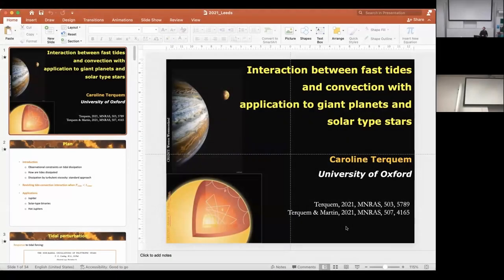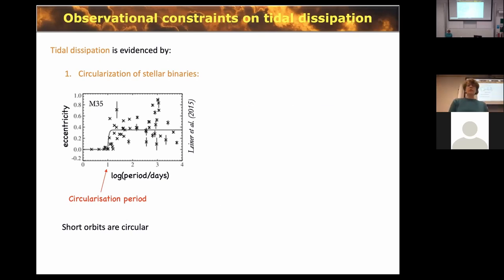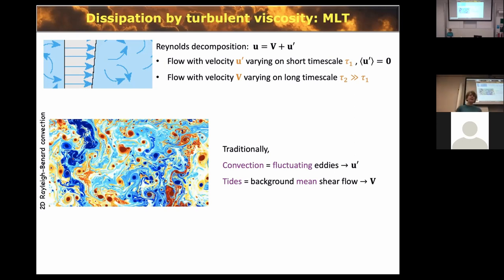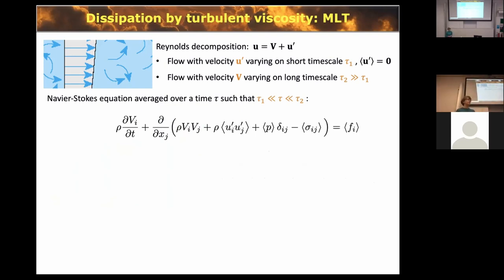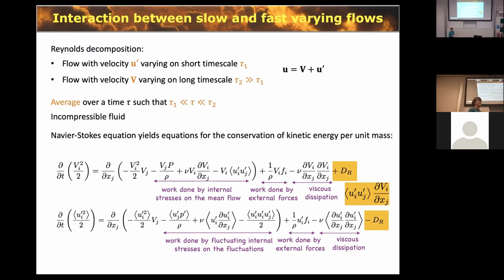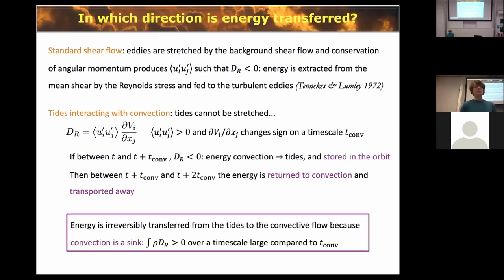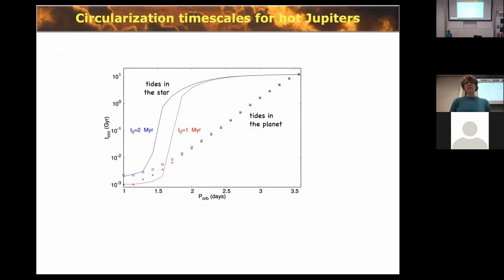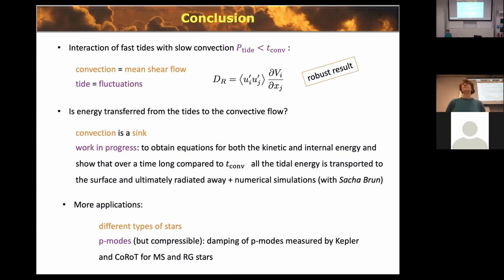Interaction between fast tides and convection - Caroline Terquem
Fluids and MHD Seminar | Caroline Terquem  | 3rd December 2021

Full title: Interaction between fast tides and convection with application to giant planets and solar type stars

Abstract:
We propose a new formalism to calculate the exchange of energy between tides and a convective flow when the turnover timescale is larger than the tidal period. We argue that the standard picture, in which the tides are described as a mean shear flow which is damped by fluctuating convective eddies, is inconsistent and should be reversed. In other words, the fluctuations are the tidal oscillations and the mean shear flow is provided by the largest convective eddies.  We further argue that, even if energy is intermittently transferred from convection to the tides, it must ultimately return to the convective flow and transported efficiently to the stellar surface on the convective timescale. This is consistent with assuming that energy is locally transferred from the tides to the convective flow. Using this assumption, we obtain values for the tidal dissipation Q factor of Jupiter and Saturn, for the circularization periods of late-type binaries (taking into account the full time evolution of the stellar structure) and for hot Jupiters in good overall agreement with observations.